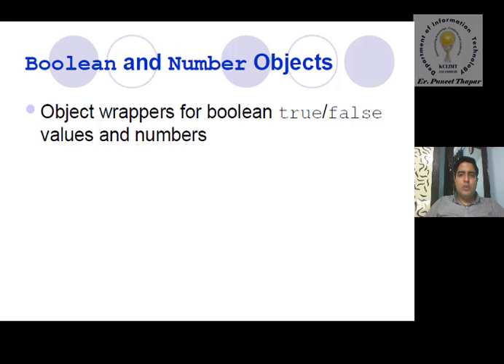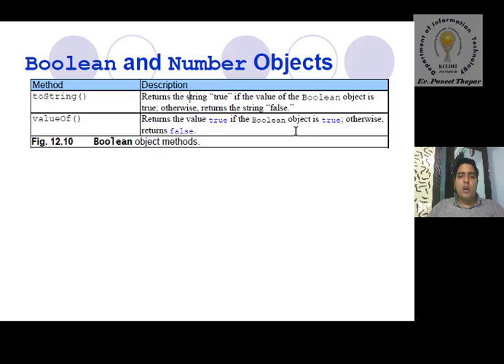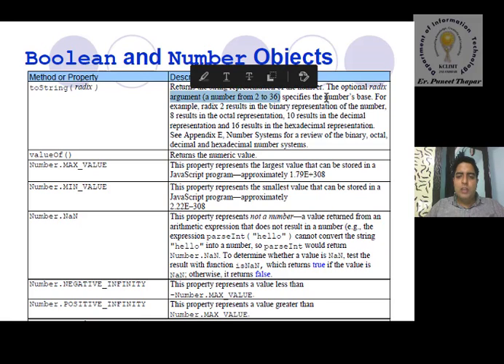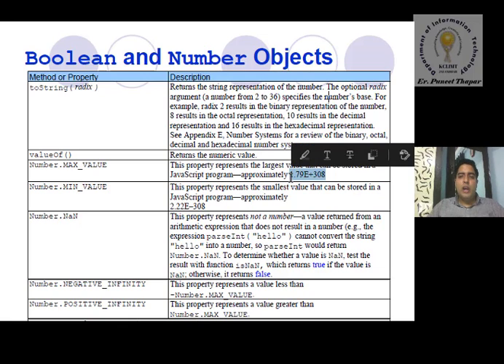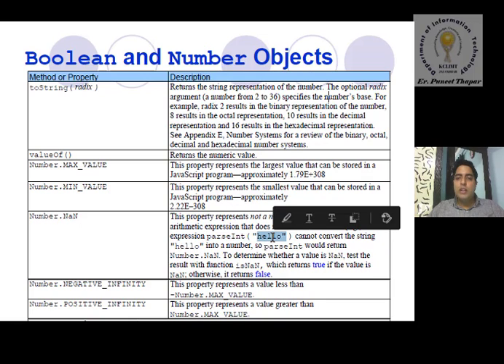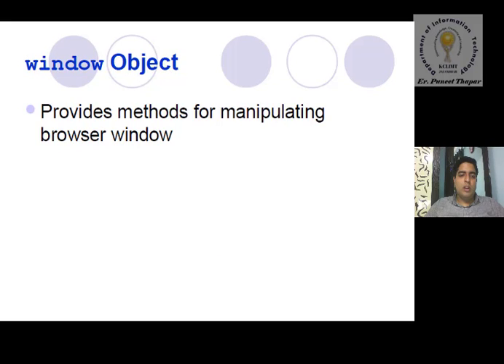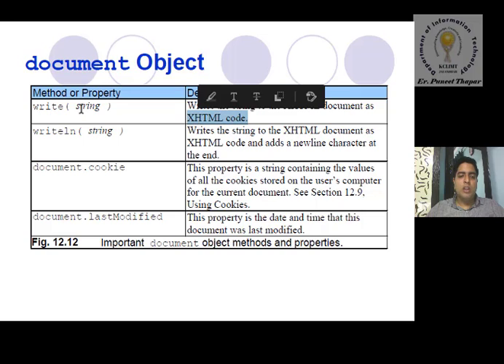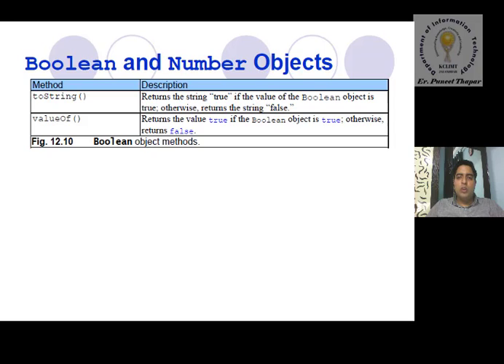Boolean, Number and Doccument Java Objects